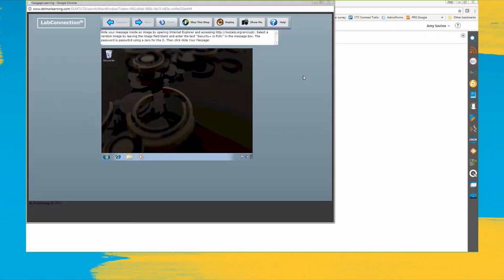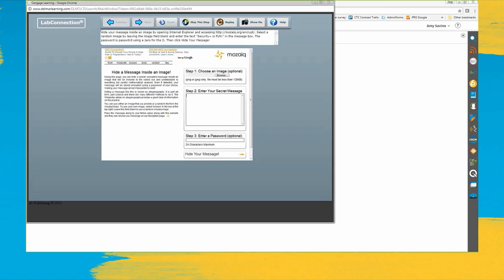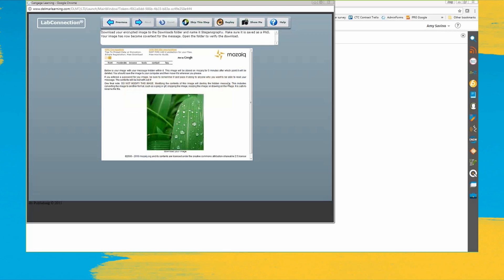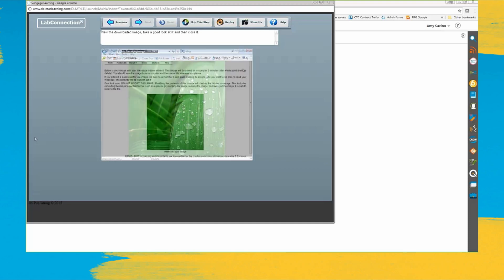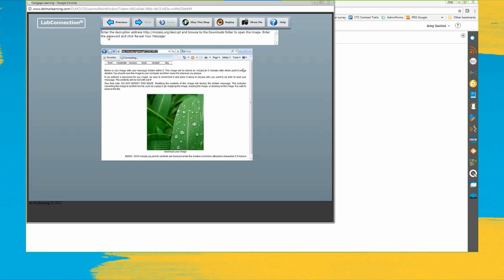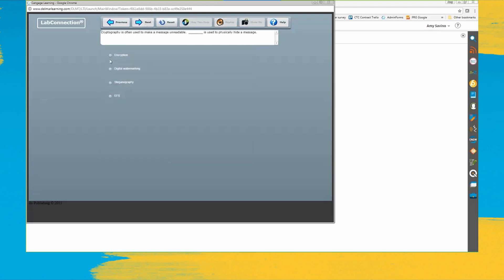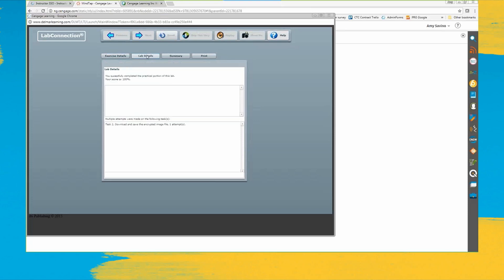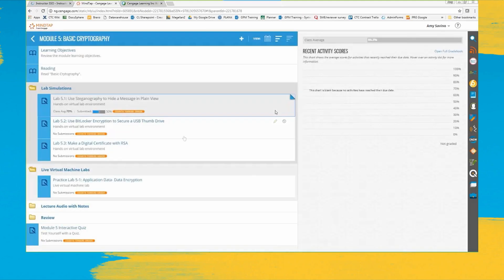How to use the Lab Simulations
Best Practices for using the Lab Simulations in MindTap.